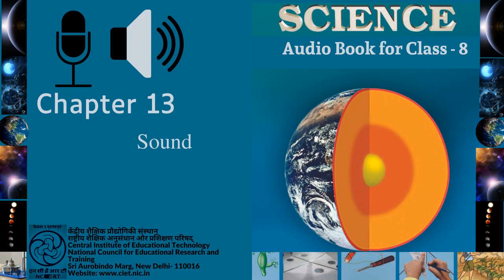Ch 13 - Sound